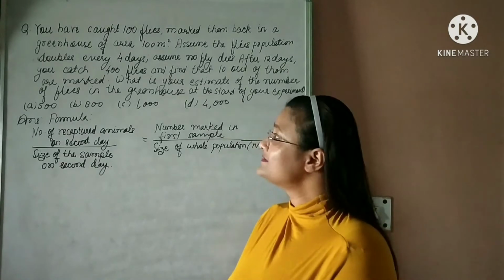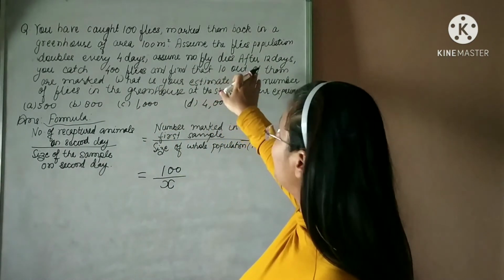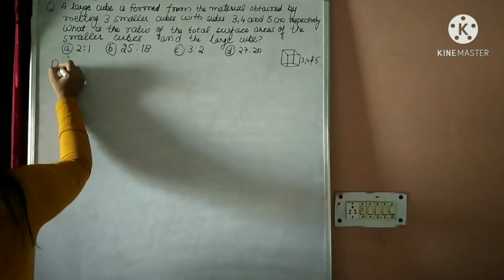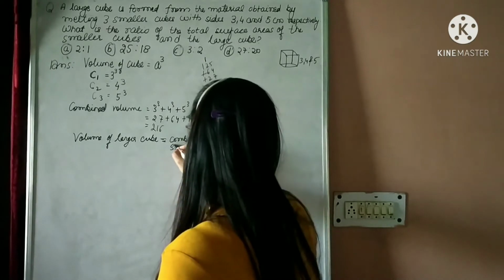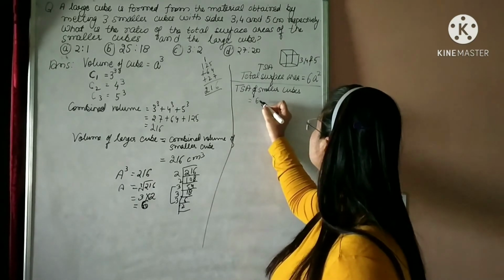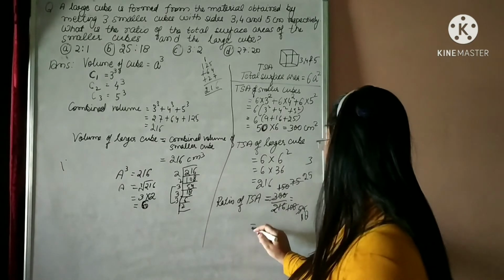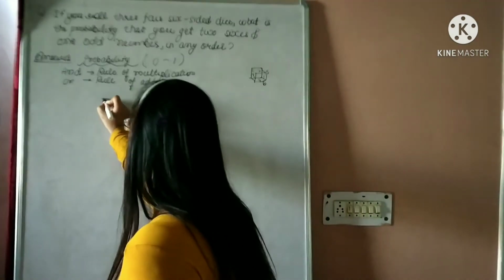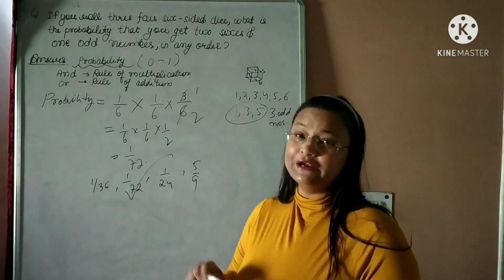Tata Institute of fundamental research (TIFR)PhD biology, GS 2018 questions-general ability section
TIFR - Biology PhD (GS-2018), General ability part. continued.